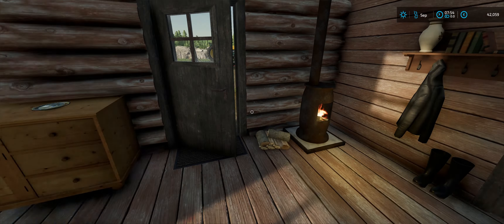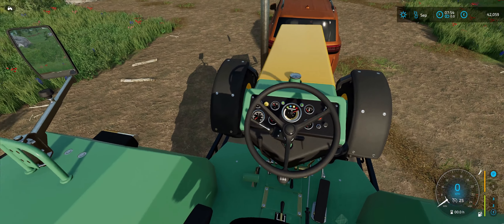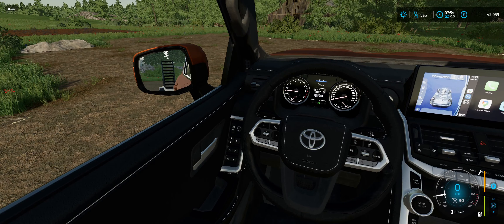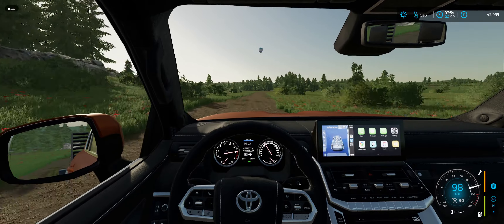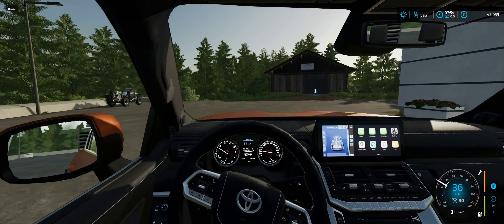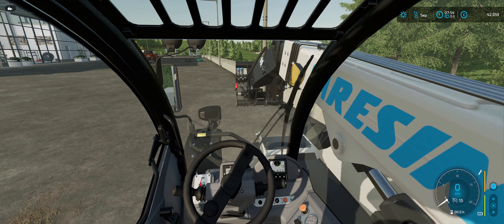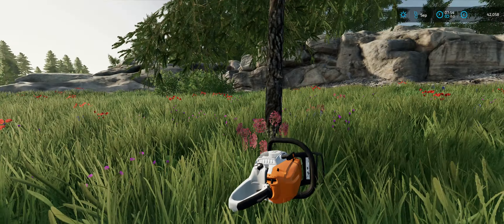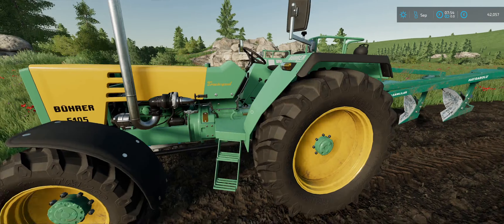Buying our first equipment, and starting farming. S01E02 21:9 format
Taking the first small steps to build a functioning farm.

Map: No Mans Land by ALiEN JiM